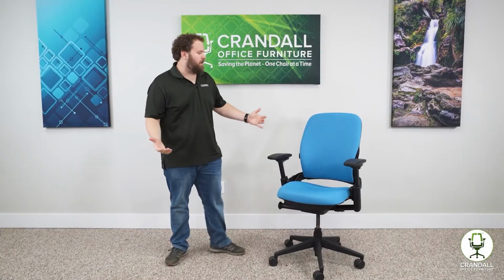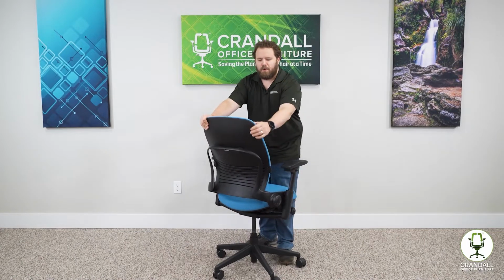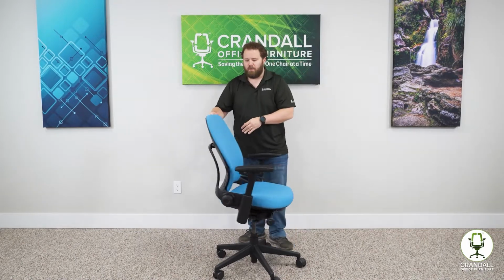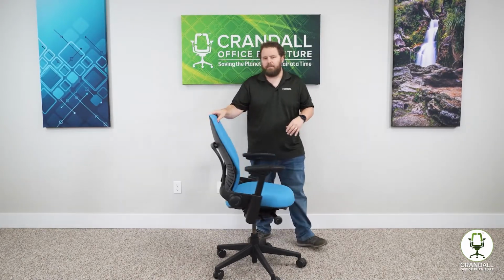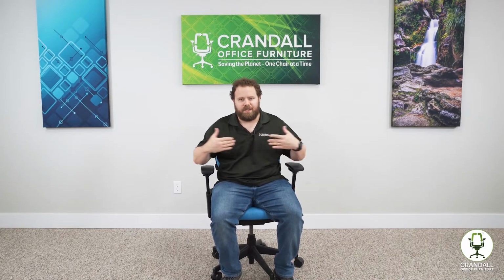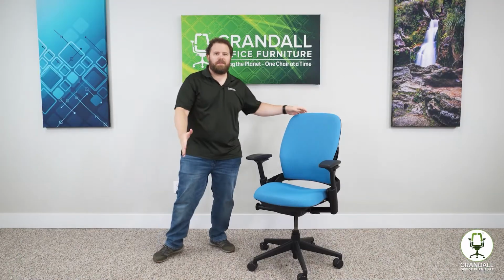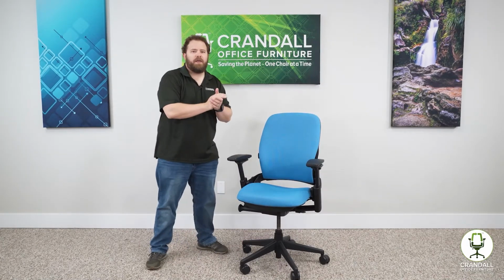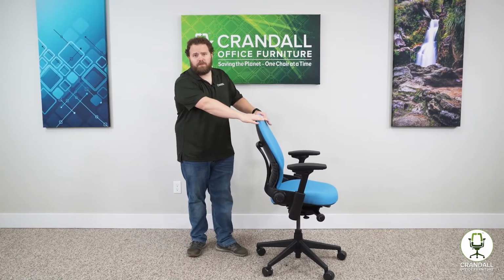Steelcase V2 Leap Back Warped? Watch This To Learn More About The V2 Leap Back Design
Table of Contents:
0:00 Intro
0:28 Back Information
1:42 Lower back firmness knob
2:16 Brief overview
3:00 Final remarks
3:28 Blooper

 We have been receiving comments regarding a warp, bend or set on The Steelcase V2 Leap back and we wanted to address those questions in this video and give more information on how to solve and right the warp in your chair.

Most of the bends and warps can be fixed by sitting in the chair and applying pressure to the affected area. If it cannot be fixed please feel free to reach out to us at Crandalloffice.com with any questions or concerns you may have and we will be glad to help out in any way that we can.